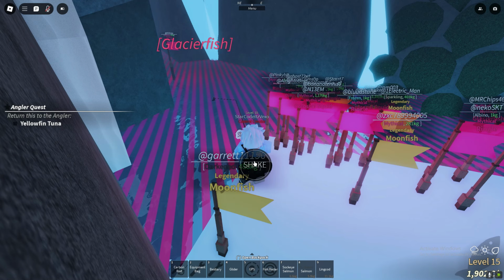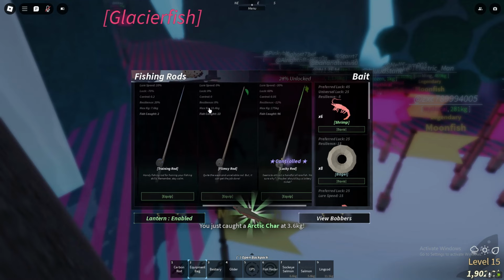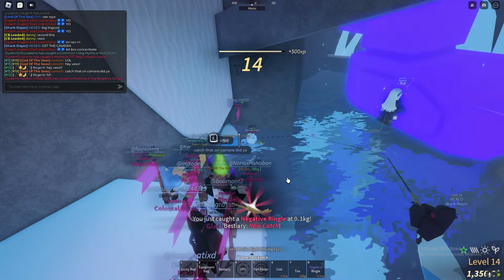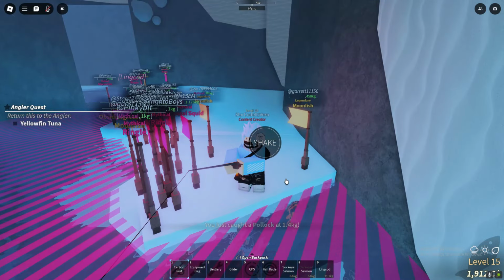BEST FISHING LOCATION FOR FISHING in FISCH!